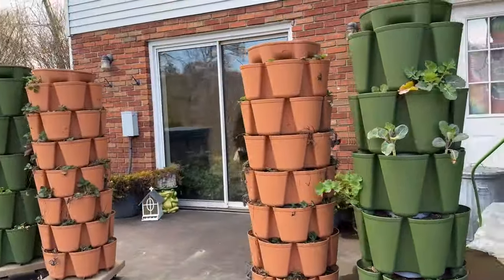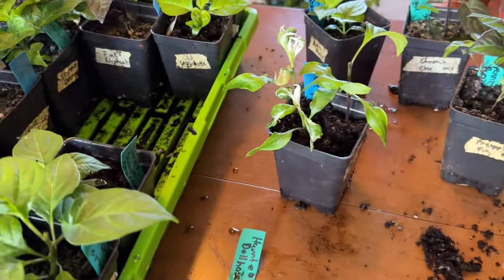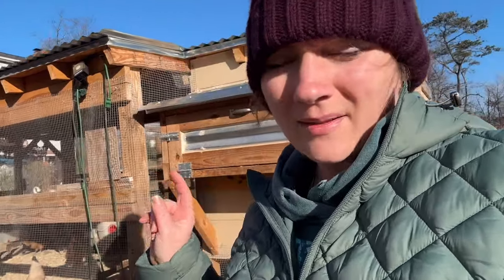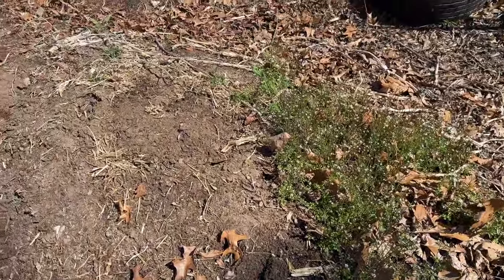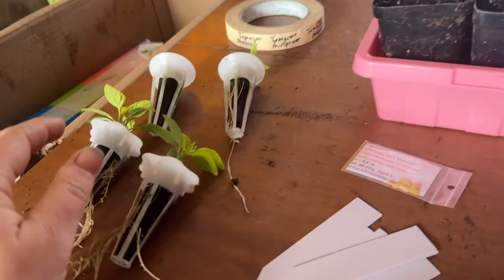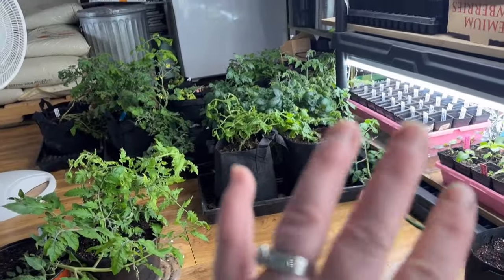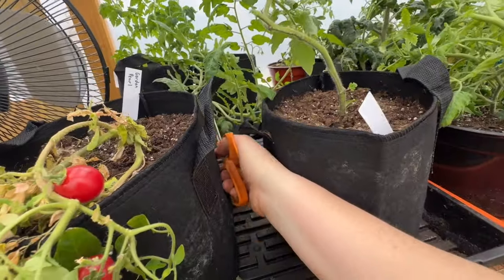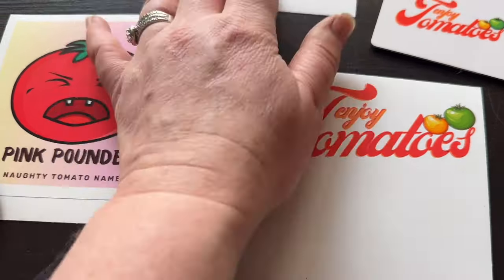I just couldn’t deal with their nonsense/weekend VLOGGING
Hi everyone!!! Another vlog headed your way.  I’m trying to keep talk updated on all the things happening here lately.  I hope you enjoy spending some time with me.

vandervort1150@hotmail .com

If you would like help support my channel by shopping through my Amazon link anything you were already going to purchase can be purchased through this link and it will help support my channel

Thank you for any and all of your support 😊